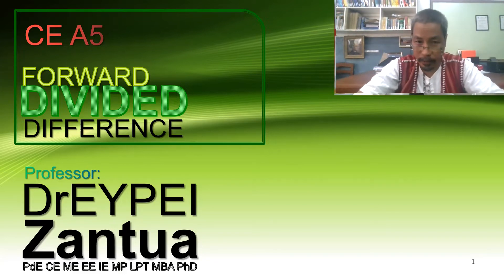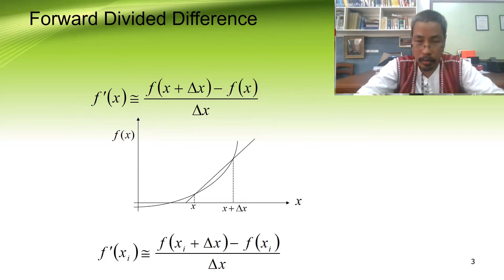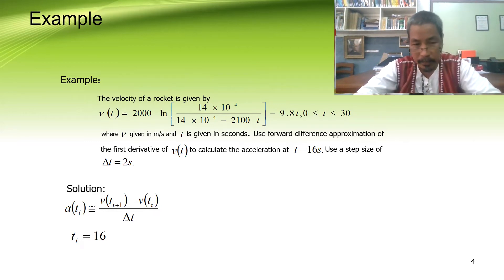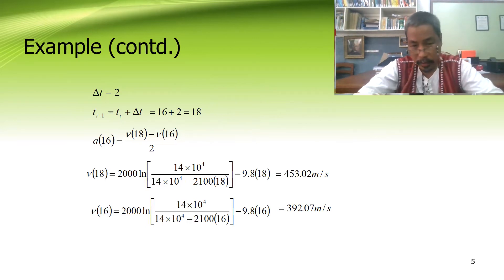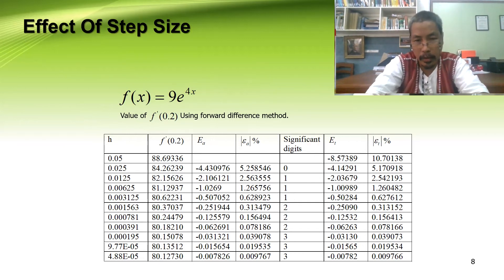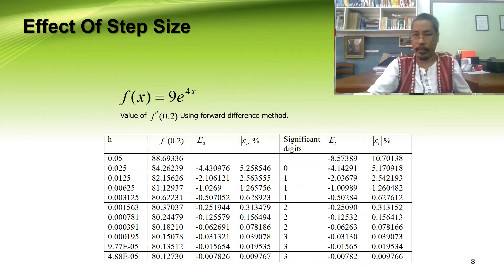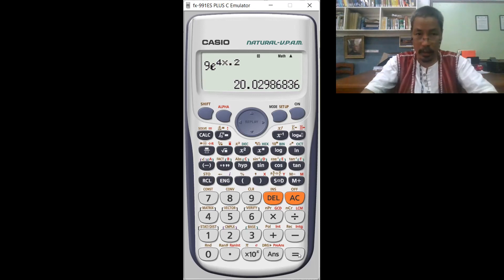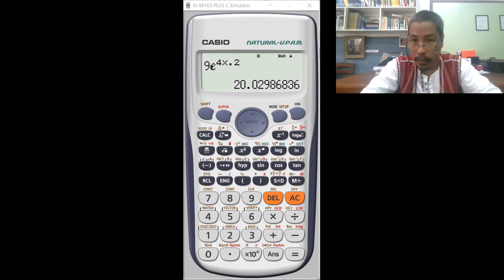Effect of Step Size on Accuracy | NUMERICAL SOLUTION for CE Problems: FDD Derivative Approximation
[ Apollo Pablo ZANTUA ]

Differentiation
FDD First Derivative approximation

CEA5 NUMERICAL SOLUTION for CE Problems
Txtbk: [ CC ]
     Chapra & Canale Numerical Methods 4 Engineers 7thEd

Chapter 1:   Introduction
     A. Solving Derivatives of Continuous Functions
     B. Solving Derivatives of Discrete Functions
          2.6 By FDD & Direct Fit Polynomials
          2.7 By Lagrange Polynomials
     C. Step size effect on Accuracy
          2.8 FDD